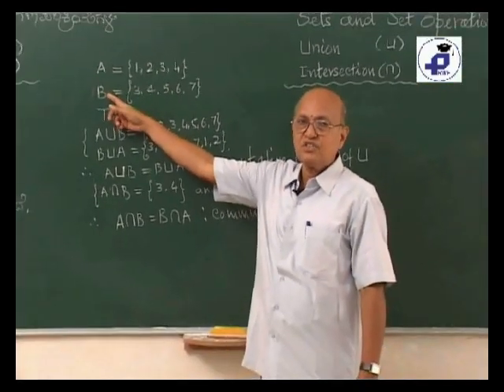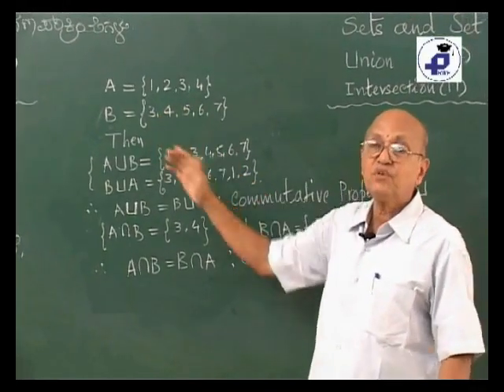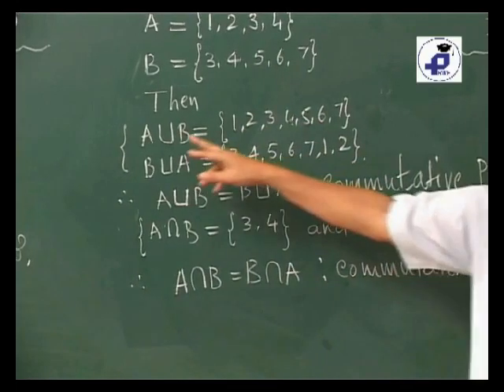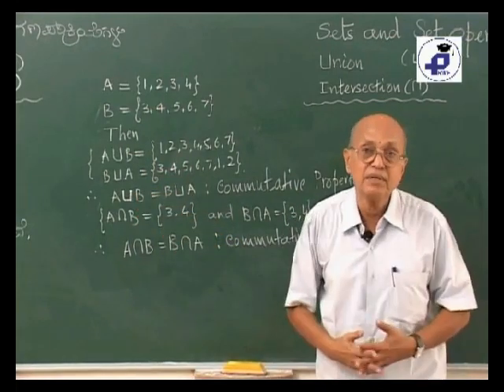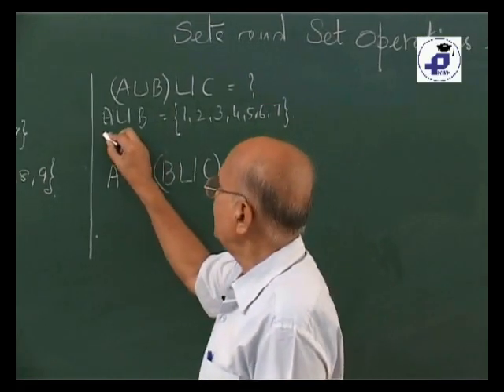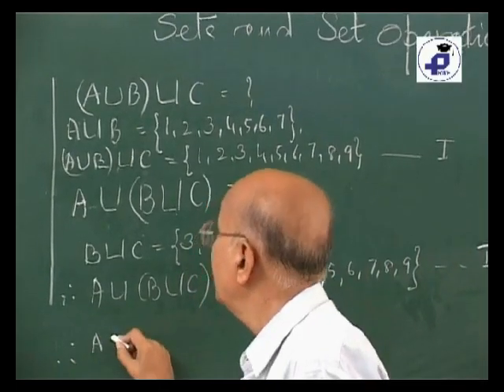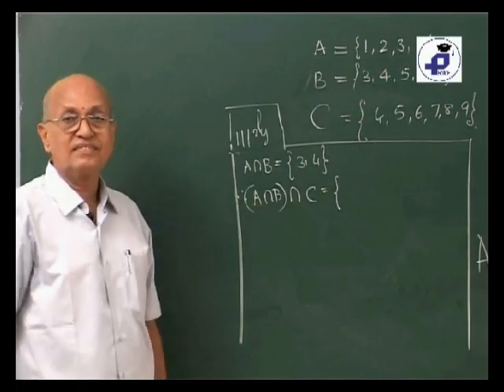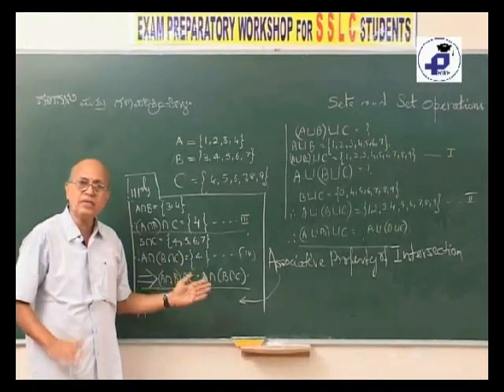SSLC Mathamatics Part 1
Sri U. R. Madhyastha, Retd. Principal, Udupi